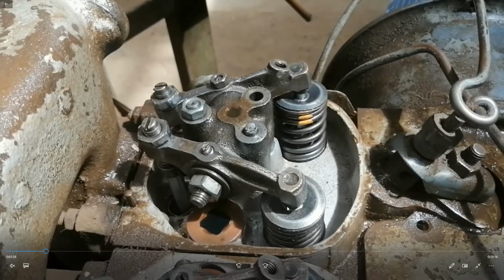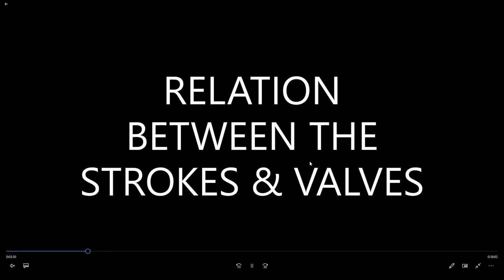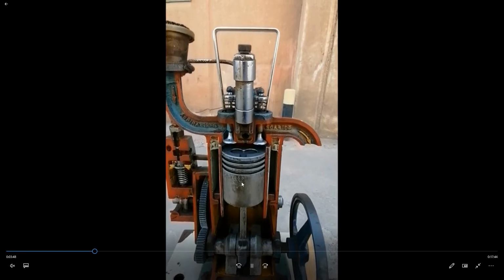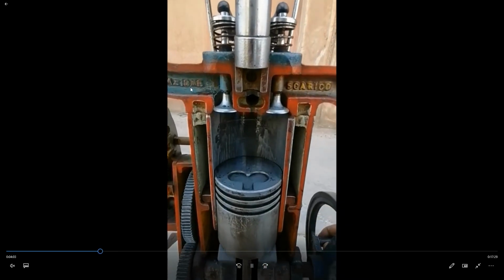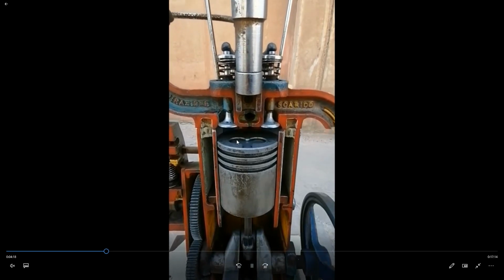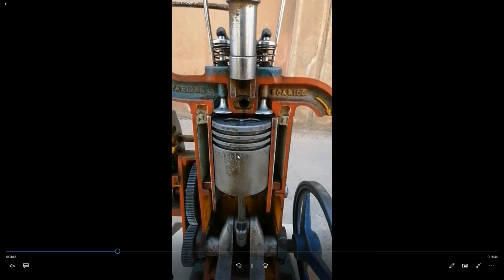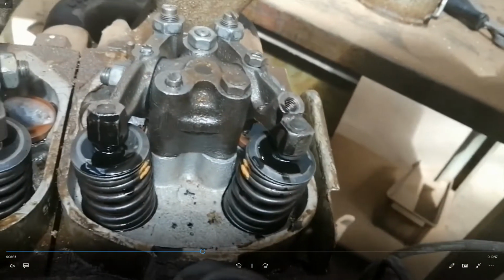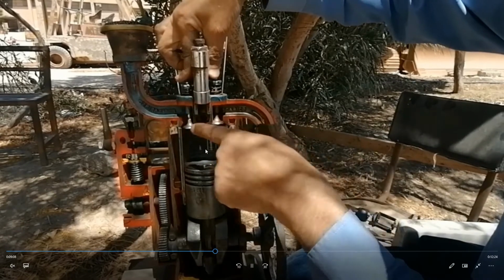valve adjustment -lesson 3b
00::00 Knowing the direction of engine movement through the movement of the valves
1:38  Knowing the overlap - The overlap is the end of the exhaust stroke and the beginning of the intake stroke, where overlap occurs and the exhaust and intake valves are open
.3:24 The relationship of valve opening to the four strokes
4:45 The correct way to adjust the valves
8:25  result of the incorrect setting of the tags
11:00 result, the air clearance is large
11:54   result, the air clearance is small, completely closed, or always open
17:22  result, the exhaust clearance is large
18:41  result, the exhaust clearance is small
20:10 If there is no clearance for the exhaust valve